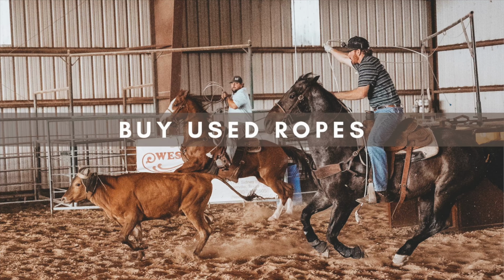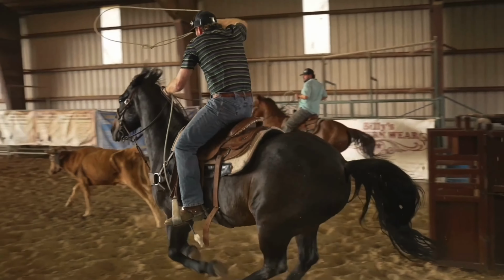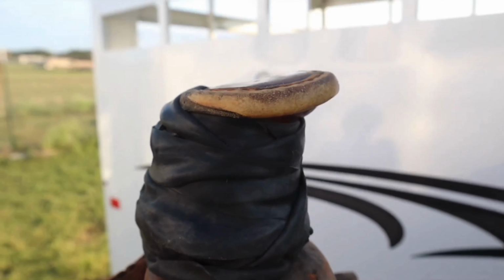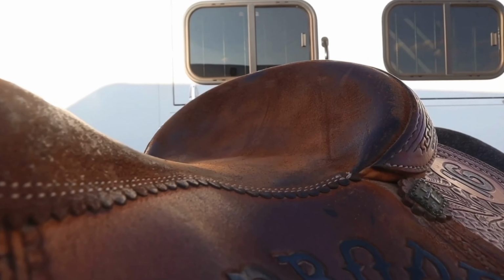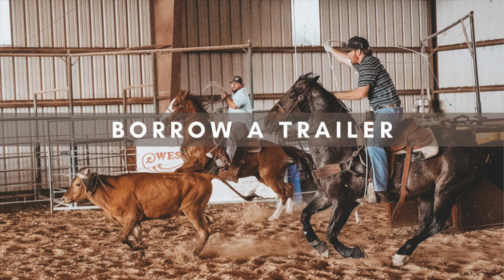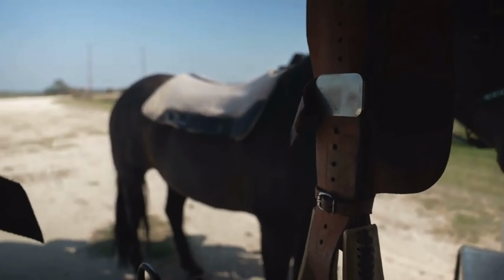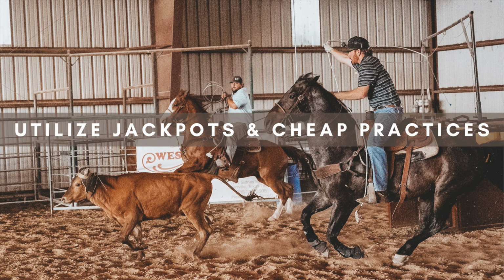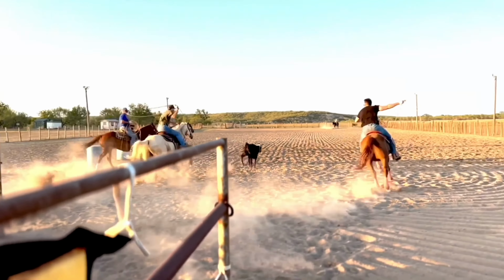CHEAPEST way to Start Team Roping!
Team Roping is a very expensive sport. You need to make your money last. Try a few of these tips and see if you can start team roping on a little financially lighter note.

Ag-Gear!! Code: BARRETT5